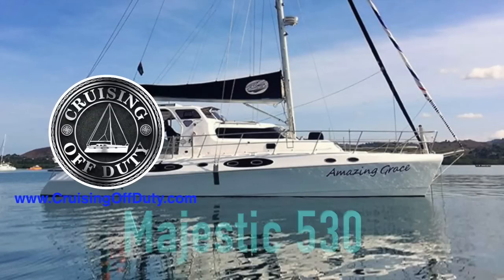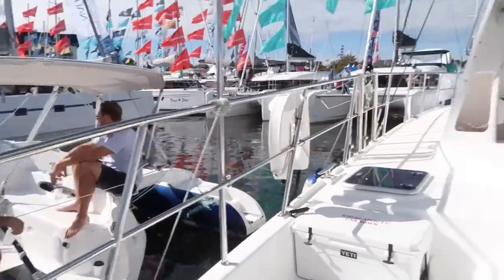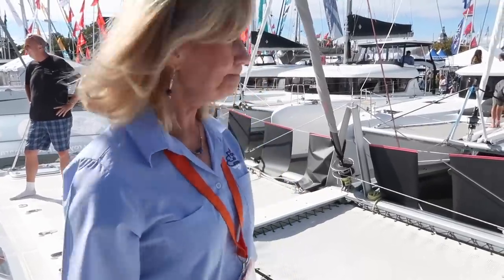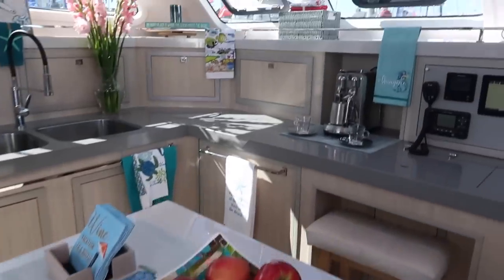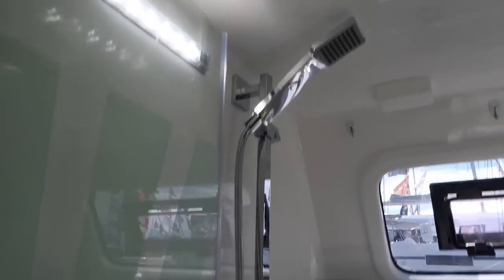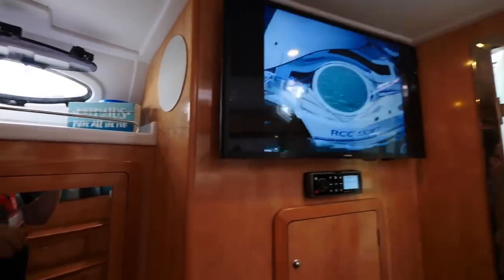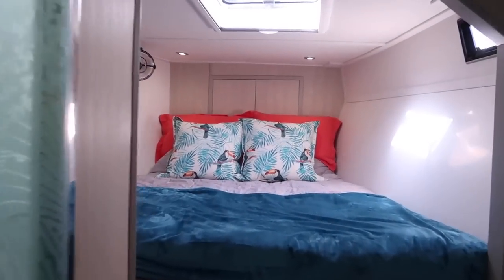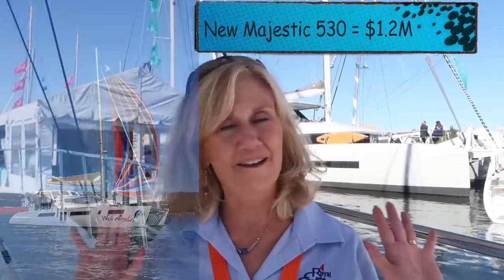Guided Tour and Review: Majestic 530 (2019). New hull shape coming with a higher price tag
We took a guided tour of the Majestic 530 Catamaran at this year's Annapolis Sailboat Show.  We have always liked this boat but since it is the most customizable boat we have seen on the market, and the new owner can order it in all sorts of layouts and trims, we have found that some years we absolutely love it and other years (like last years) we borderline, didn't like it at all.  Let's see how this year's model holds up.  Plus we finally get photos and the new price for the new shape models that are already in production and should be at future boat shows.

Could this be our future boat to cruise the world?  Well, yes!  As long as we could find a used one at a decent price.  The new higher $1.2m price tag on the new models being produced now, is a not so tiny bit above our budget.  But a gently used one with the right layout and colour interior is something we would seriously consider for our future home.